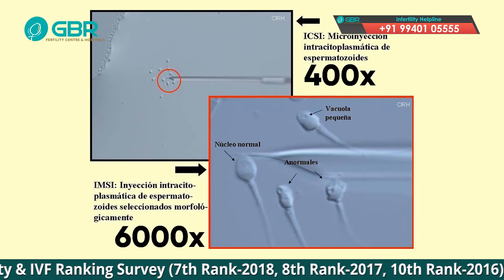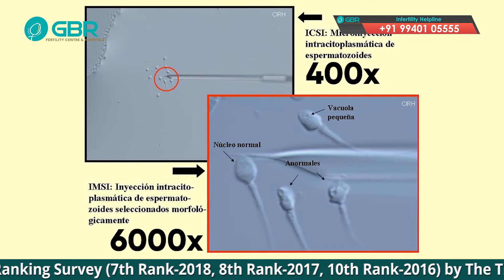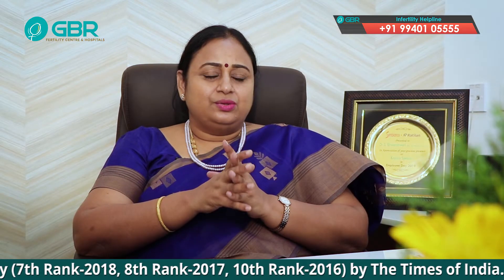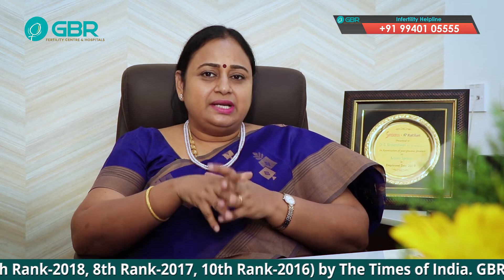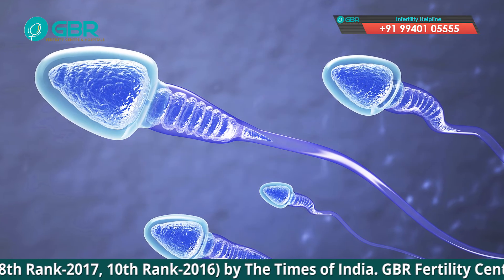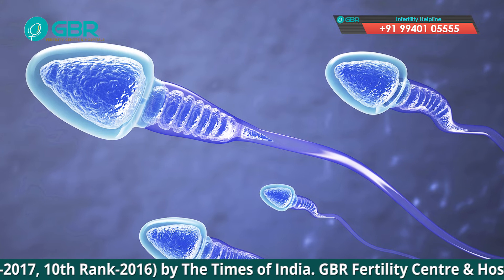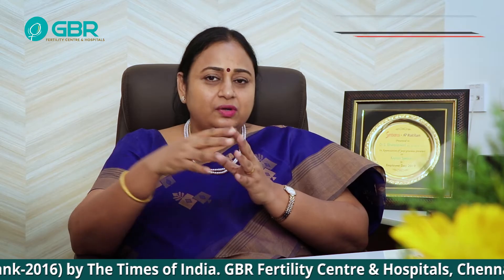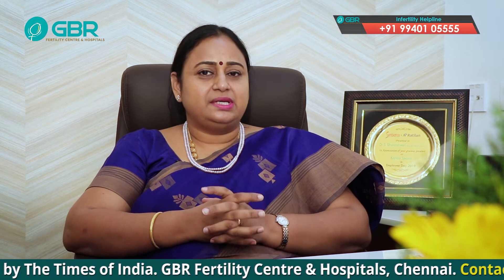What is IMSI | Intracytoplasmic Morphologically Selected Sperm Injection | GBR Cord EPI #40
In this video The IMSI (Intracytoplasmic Morphologically-selected Sperm Injection) process explained, including how it is used to selects the best sperm for pregnancy explained by Chennai's Best IVF Centre GBR Clinic Medical Director, Dr. G Buvaneswari

Ranked No.1 Best IVF & Fertility Centre in Chennai, India - 2017 by The Times of India. GBR Fertility Centre & Hospitals, Chennai.

Dr G Buvaneswari clarifies about ICSI Procedure and its treatment in Tamil on Youtube Channel in GBR Tips program. You can comment on your doubts in youtube video comment box which is shown below.

“Enabling millions of infertile couples to experience the joy of motherhood”

The clinical team headed by Dr G Buvaneswari, MBBS, DGO, DNB (OG), Dip. ALS (Germany), functions as a well-knit unit providing high success rates in infertility treatment in India at an affordable cost.

Having successfully done a few thousand cycles of IUI, IVF & ICSI, GBR Fertility Centre & Hospitals has wealth of expertise to provide above par treatment and care when it comes to managing infertility. The skill and knowledge the team has acquired are put to best use to understand each individual couple's problems and to take them through the right treatment approach.